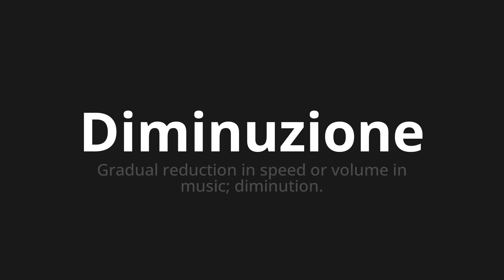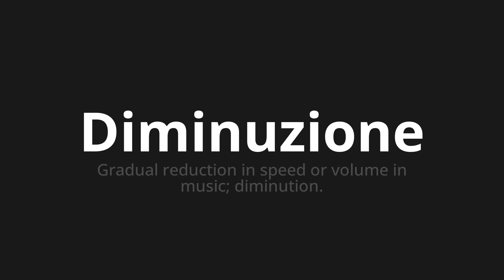How to pronounce Diminuzione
🌍 Learn a new language now Master the Pronunciation of 'Diminuzione Which means decreases' - which means : Graial Reduction in Speed or Volume in Music;decrease. 📝 with @HTPronounce 🎓🗣️ - [Your Guide to Italian]

Learn to pronounce 'Diminuzione' perfectly in Italian with our easy and engaging tutorial by @HTPronounce! 📖📽️ In this comprehensive video, we provide you with native speaker examples 🗣️👂 and phonetic breakdowns 🎵 to ensure you get the pronunciation just right.

How to say Decrease in Italian